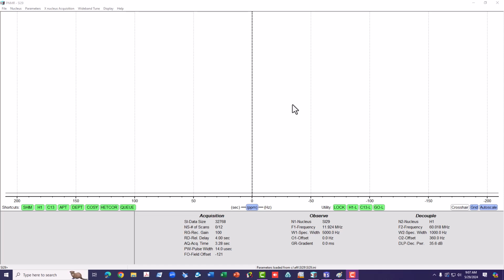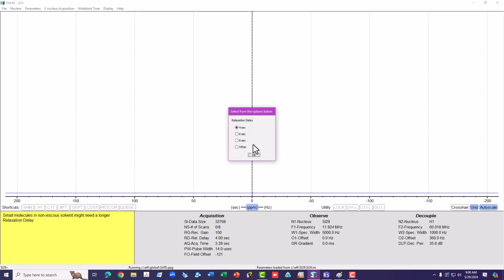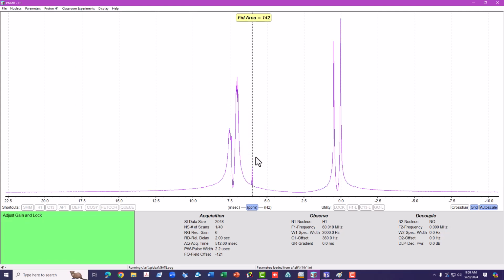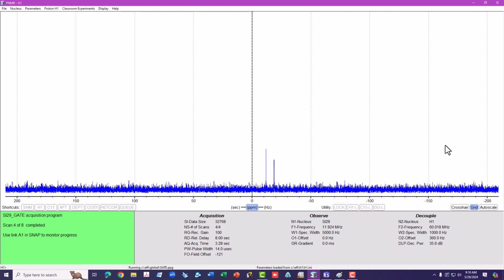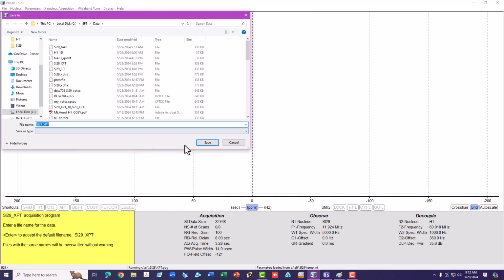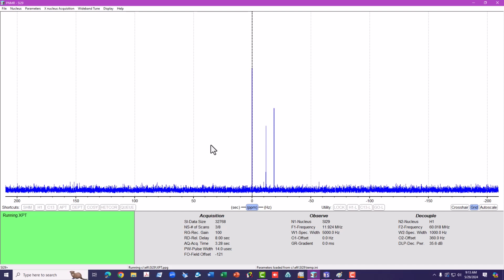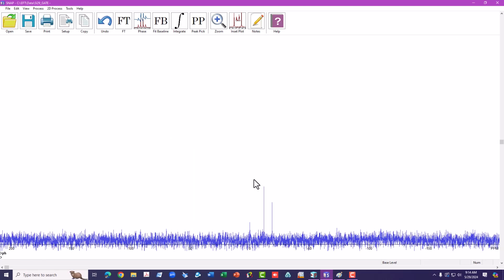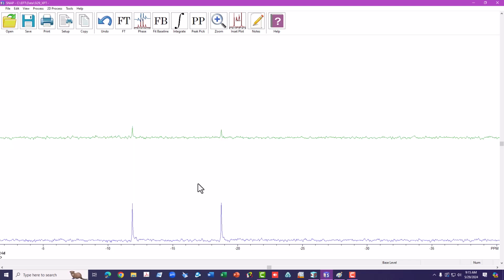1D Silicon-29 NMR Techniques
Use the GATE experiment for quantitative Si29 NMR.
Use the XPT for fast qualitative Si29 NMR.